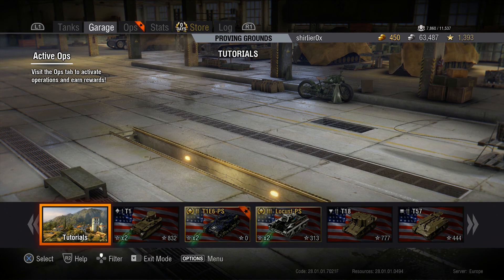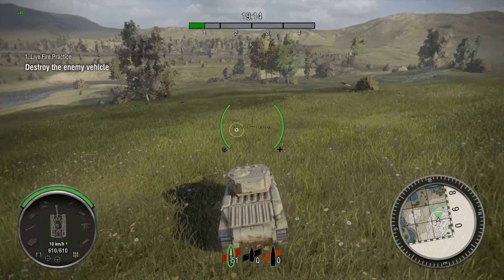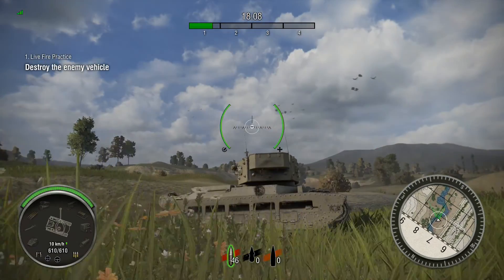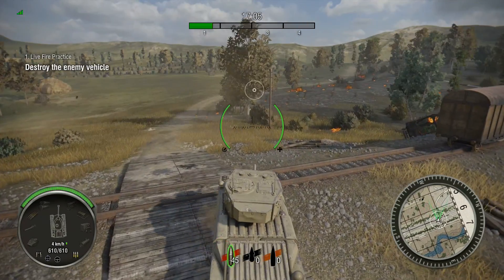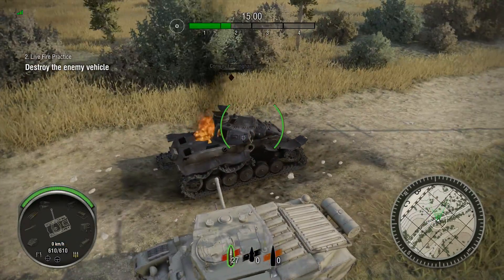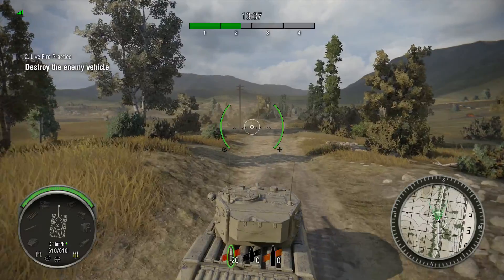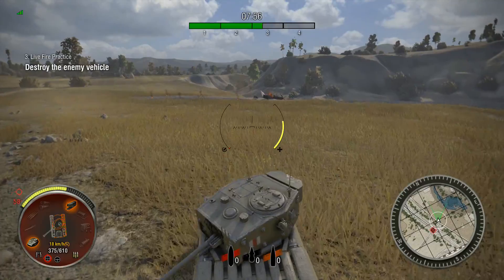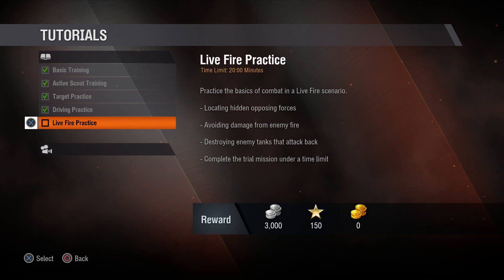world of tanks tutorial live fire practice - world of tanks open beta weekend footage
Welcome to this world of tanks tutorial live fire practice  - world of tanks open beta weekend footage

In this video we are looking at the last tutorial called live fire practice on the playstation four version of world of tanks
So there is another world of tanks ps4 open beta weekend.

By logging in to their Garage during Beta, tankers receive two Open Beta exclusives: the T1E6-PS which sports stylish blue camouflage and the chrome M22 Locust-PS, adorned with a special color scheme honoring the original PlayStation!
Americas: Download World of Tanks on PlayStation 4 Now

Europe: Download World of Tanks on PlayStation 4 Now

And the best bit
Your progress won't be wiped after the Beta, so there's no reason to not get a head start on tanking

What genre does World of Tanks belong to?

World of Tanks is a strategic team-based shooter that incorporates elements of the MMO, RPG and simulator genres.

What do I need to start playing?

You will need an Xbox 360 or Xbox One gaming console with at least 5.6 GB of free space and a Gold subscription to Xbox Live.

Where can I buy World of Tanks for Xbox?

The game is available on Xbox Live for free! Xbox Live Free members can download World of Tanks for a free seven-day trial.

Can I play with friends?

Yes! World of Tanks allows you to form teams with friends, called Platoons, and battle together. You can only platoon with players on the same console, however.

Do Xbox 360 and Xbox One players play together?

Absolutely! Owners of both consoles fight alongside and against each other.

When will World of Tanks come to PlayStation 4?

The PlayStation 4 version of World of Tanks is scheduled for release in 2016. Information on the release date and preceding beta tests will be posted on console.worldoftanks.com